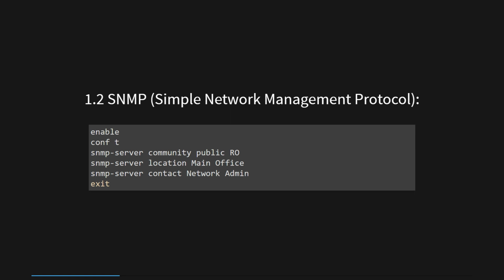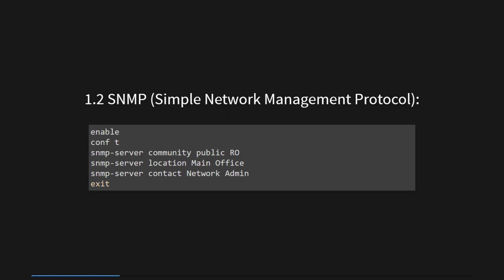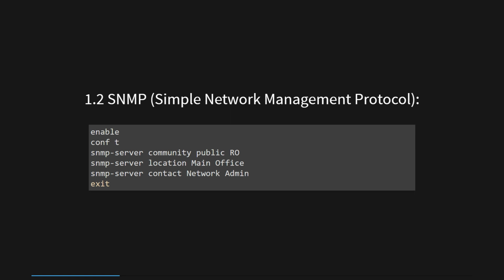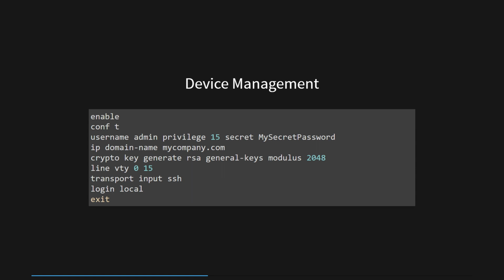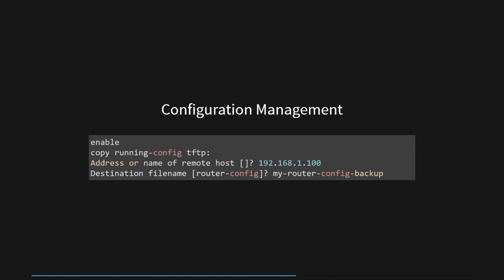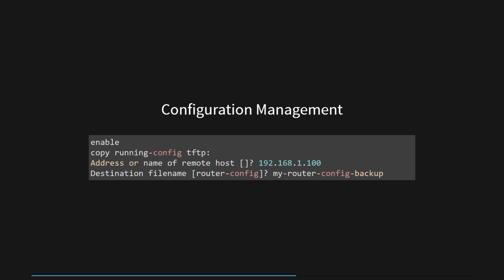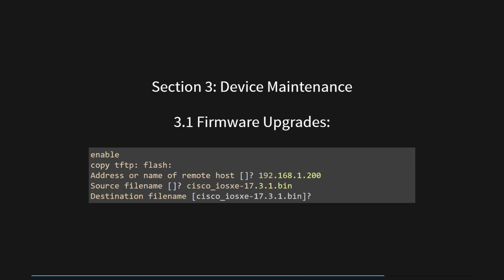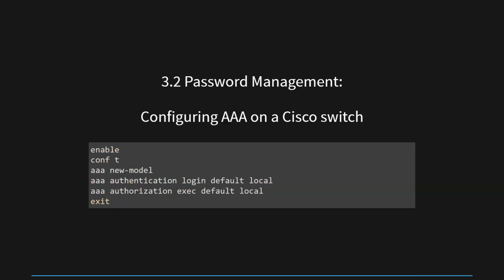Device Monitoring, Management, and Maintenance | FREE CCNA 200-301 Cisco Course